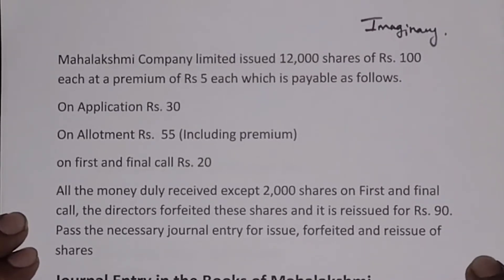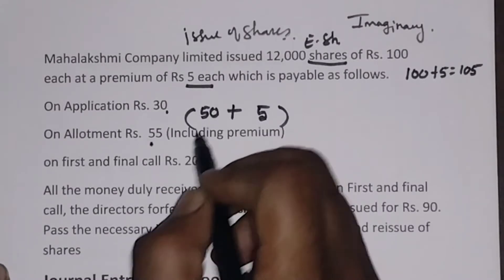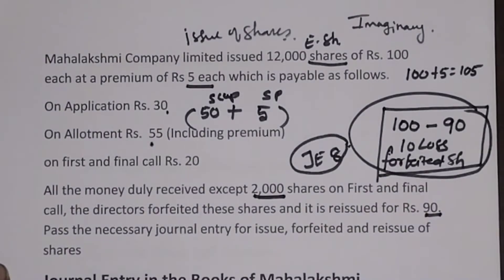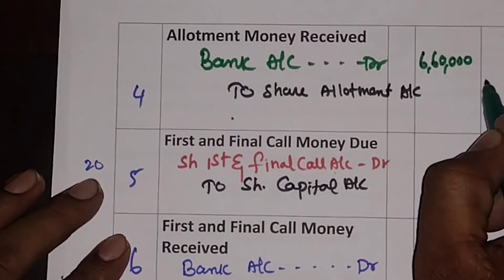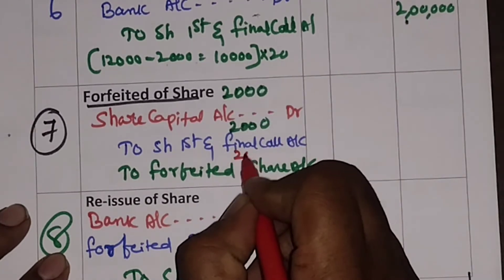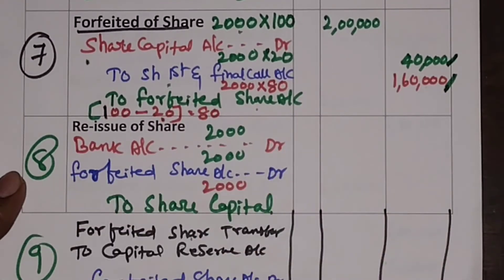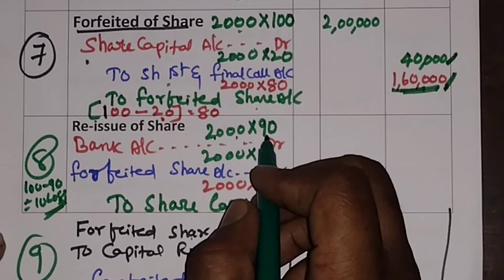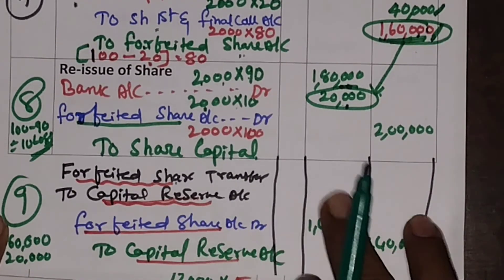2nd PUC Unit 6 |Accounting for Issue of Share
this video is consisting of explanation of issue of share at premium